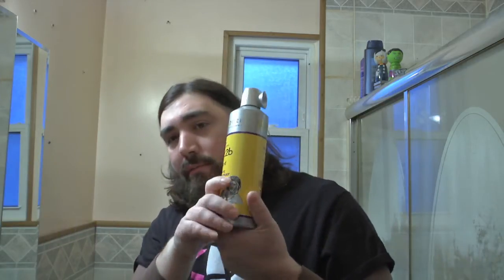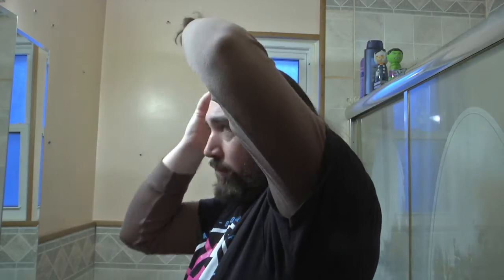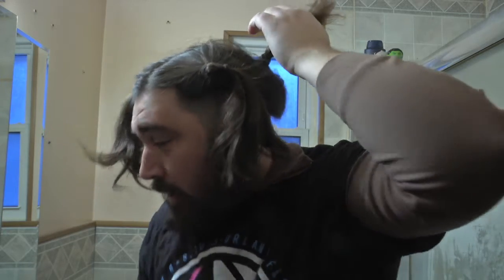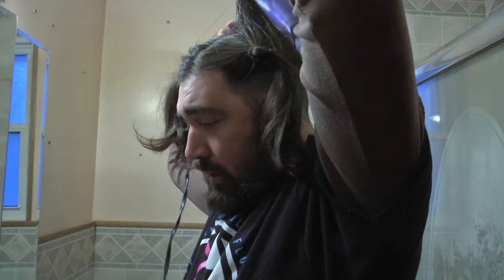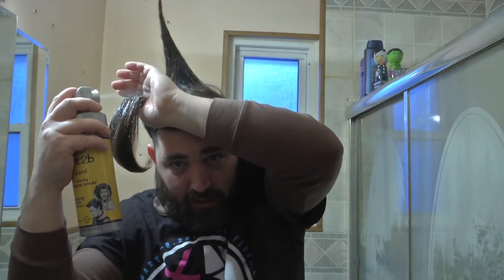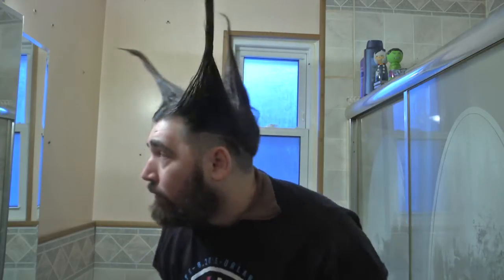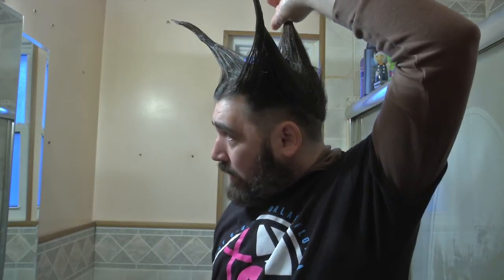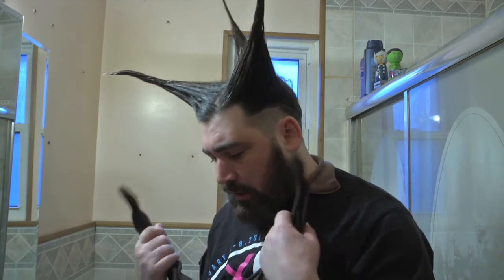How I do my Epic Liberty Spikes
How I do my Liberty Spikes
I keep being asked so here is how I do my crazy hair